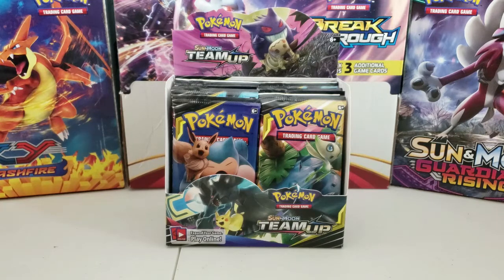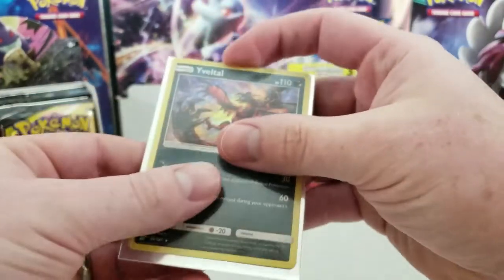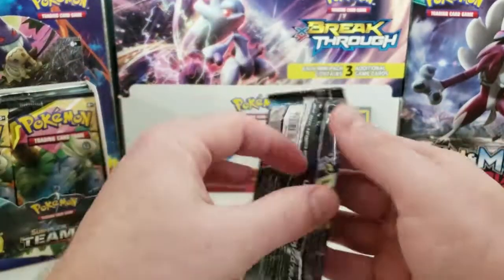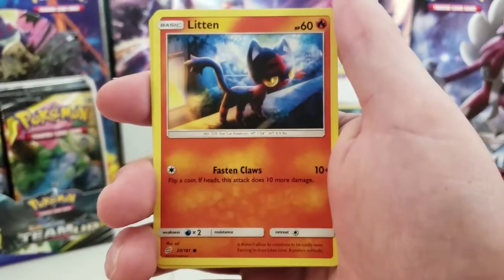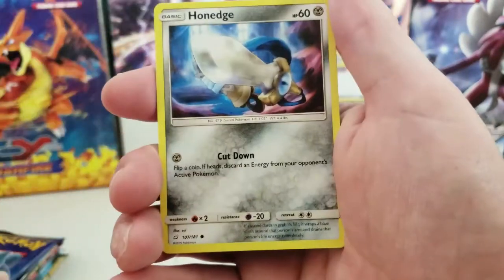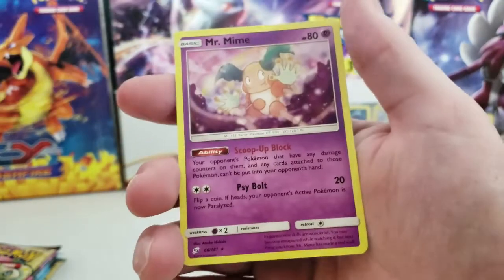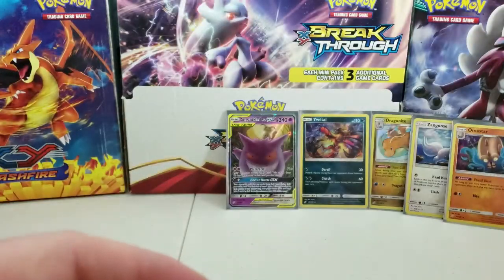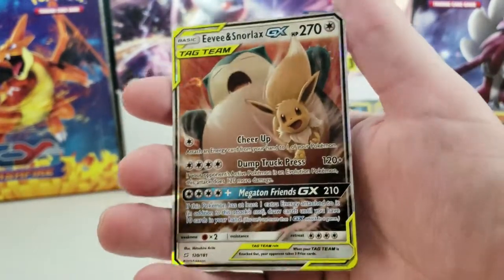Team Up Booster Box Pt 2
Matt from GrizBro Gaming opens a Pokemon Sun and Moon Team Up Booster Box! This is part 2 of a 2 part booster box series. Matt gives a preview on a BIG ANNOUNCEMENT! and gets some amazing pulls!